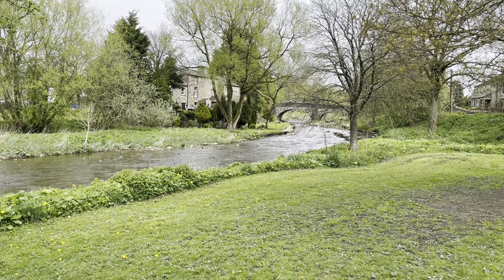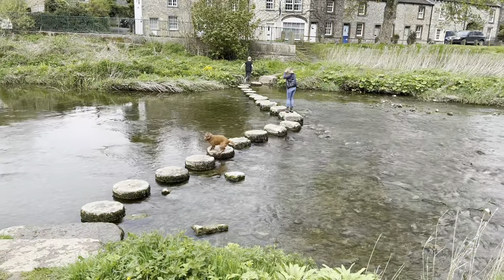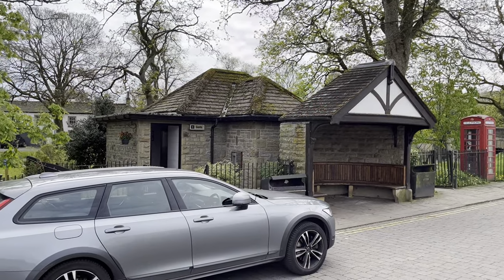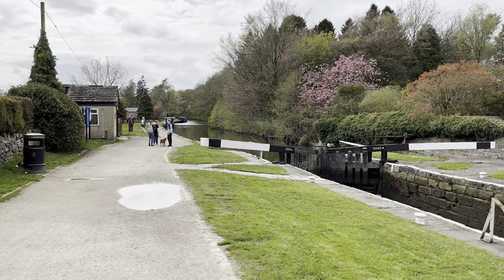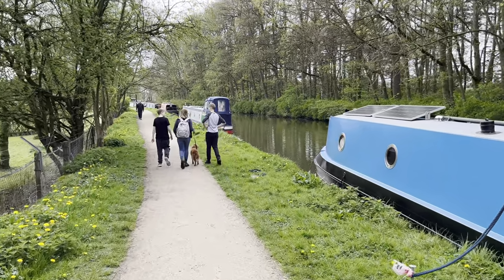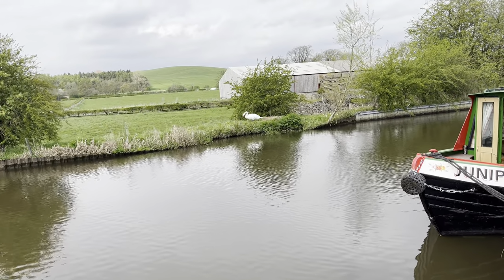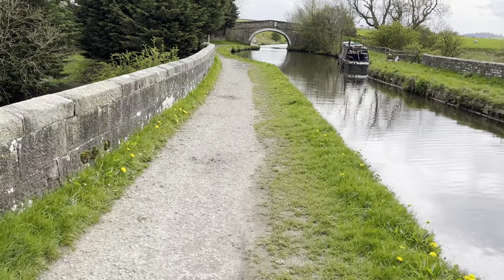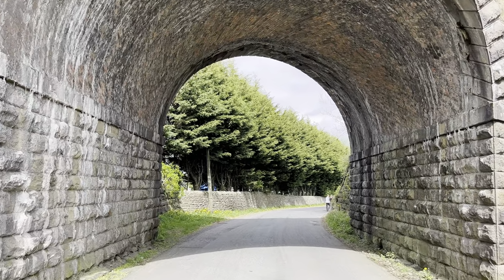GARGRAVE VILLAGE near Skipton in THE YORKSHIRE DALES | Leeds Liverpool Canal Walks | The Pennine Way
We visit the beautiful English village of Gargrave in the Yorkshire Dales exploring things to do and checking whether it is worth visiting? We also discover the Roman heritage of Gargrave village including its rare intact Roman ford and walk along a section of the Leeds Liverpool Canal.

Only a few miles and short car journey away from Malham and Grassington, Gargrave could prove to be a great base for exploring the Yorkshire Dales National Park.

Gargrave also hosts the Leeds Liverpool canal with an aqueduct running over the River Aire and viaduct too! These are known as the Holme Bridge aqueduct and viaduct.

We also give information regarding the flea market and craft fair held at the Village Hall in Gargrave plus extra local events.

There is free parking available in Gargrave but paid car parks too, in case there are no free spots.

0:00:00 - Intro
0:00:46 - Stepping Stones River Aire
0:01:31 - Gargrave Bridge
0:01:47 - Gargrave Roman Ford and History
0:02:14 - Village Centre and Public Toliets
0:02:27 - River Aire Wildlife
0:03:00 - Shops in Gargrave Village
0:03:20 - Path to Leeds Liverpool Canal
0:04:04 - Leeds Liverpool Canal Walk
0:07:54 - Holme Bridge Aquaduct and Viaduct at Gargrave
0:08:49 - Ducklings
0:09:12 - Curlew
0:09:30 - Oystercatchers
0:09:41 - Pub / Bed and Breakfast B&B info